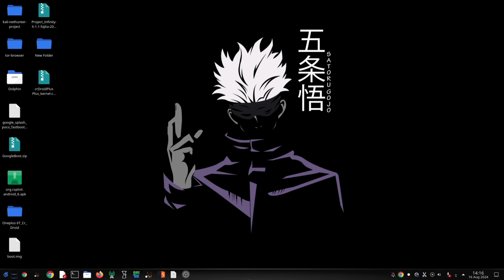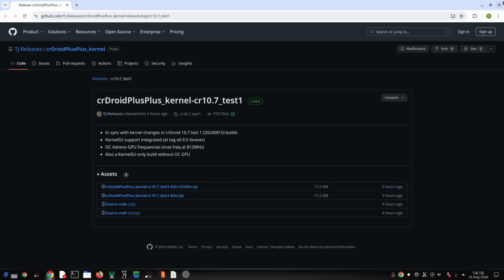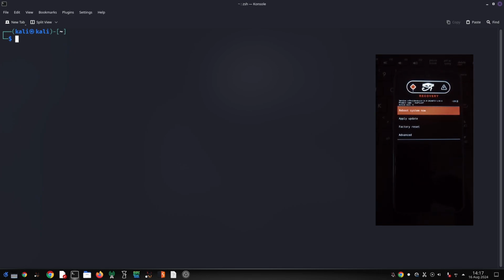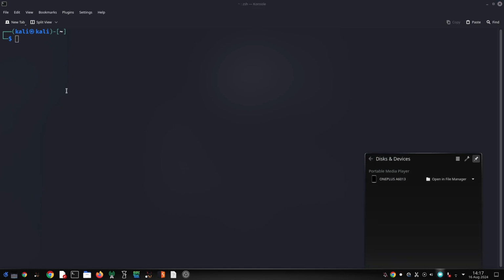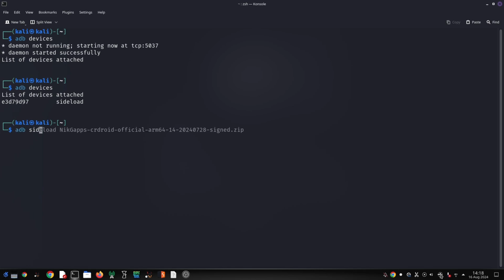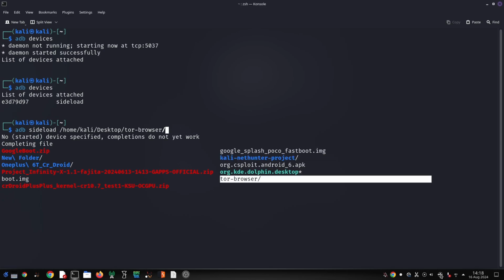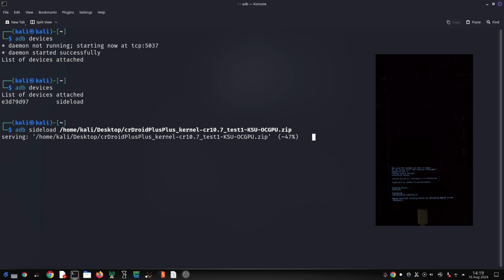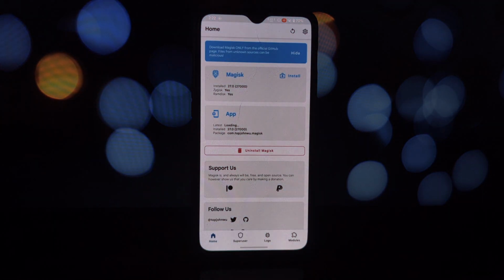How To Install KernelSU On OnePlus 6T (CrDroid Android 14)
Learn how to install Kernel SU on your OnePlus 6T running CrDroid Android 14! This step-by-step tutorial covers everything from downloading the kernel to rebooting your device. Get ready to explore advanced features and boost your phone's performance. Remember, rooting voids your warranty, so proceed with caution.